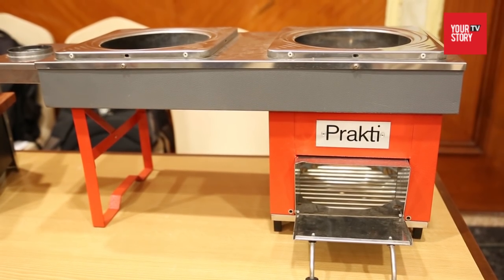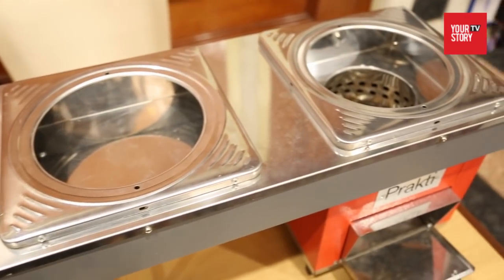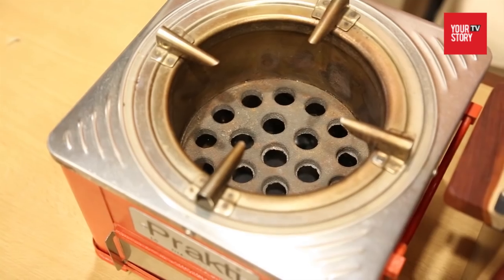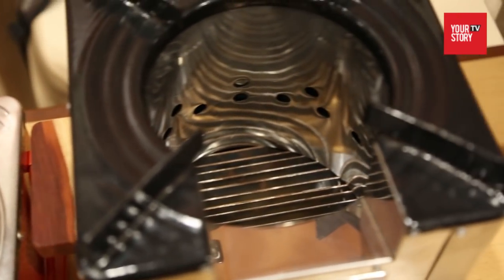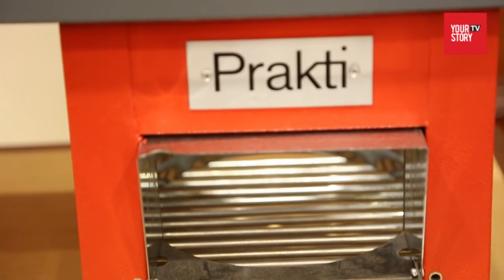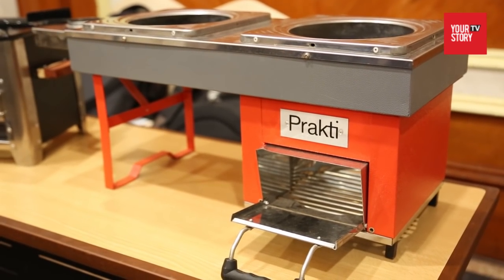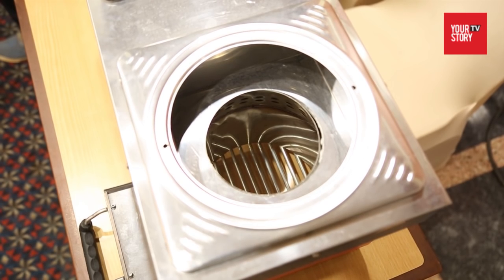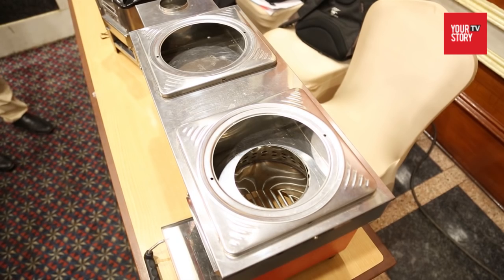An innovation by Prakti | Helix Stove | YourStory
Prakti’s next-generation clean-burning cookstove, the “Helix”, integrated several important technology and design innovations to allow for economical manufacturability. Watch this video to know more.